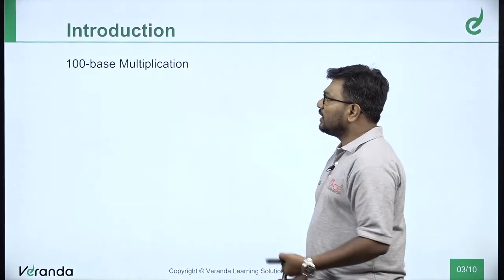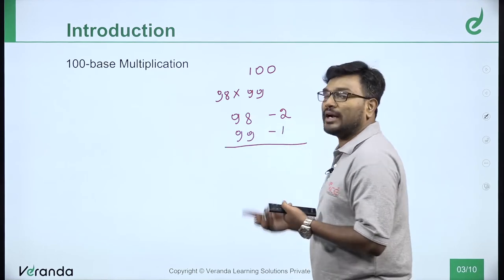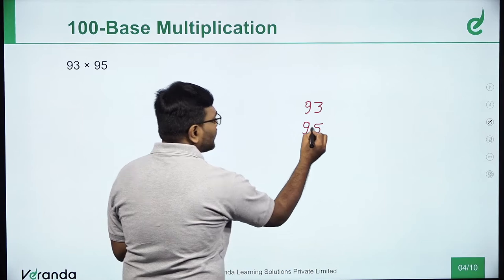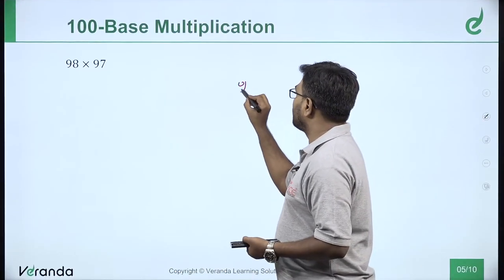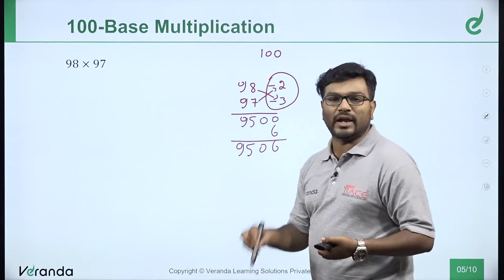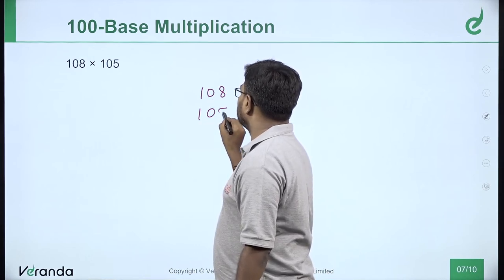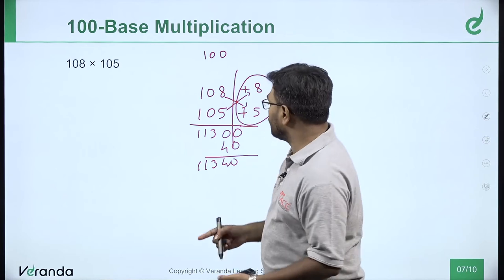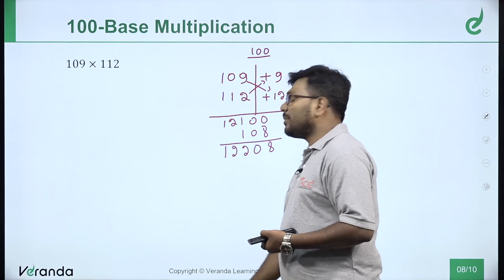Tips and Shortcuts to Solve Multiplication in Kannada | Bank exam tutorials | Veranda Race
In this video we are going to Discuss about the ' Tips and Shortcuts to Solve Multiplication in Kannada ' along with mock test series, to crack Bank exams.

Veranda Race KANNADA YouTube channel provides updated study material to crack Bank , SSC & exams and the latest Exam updates, Notifications, SSC Coaching institute details, and more.